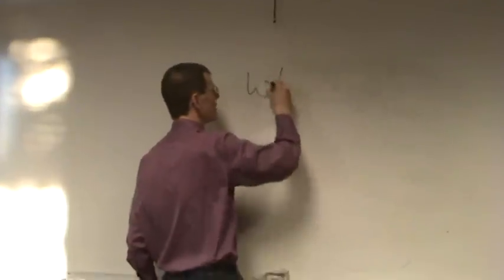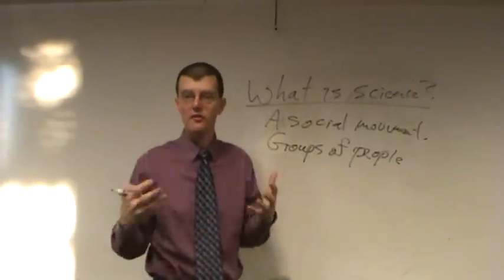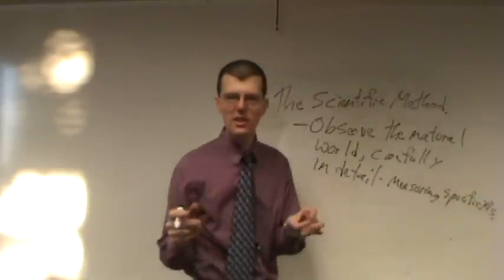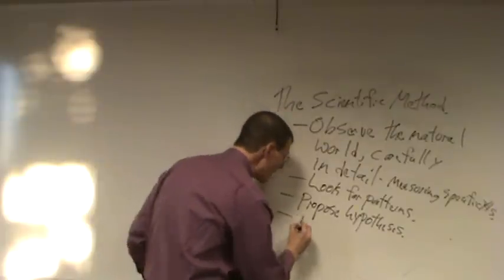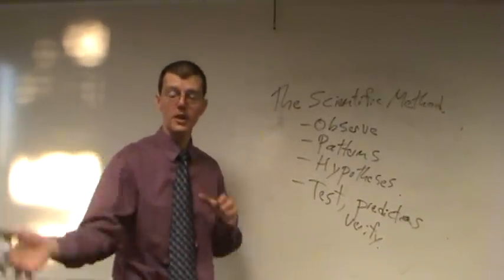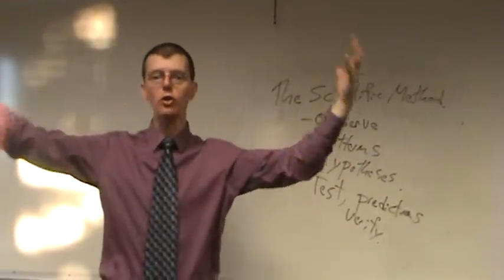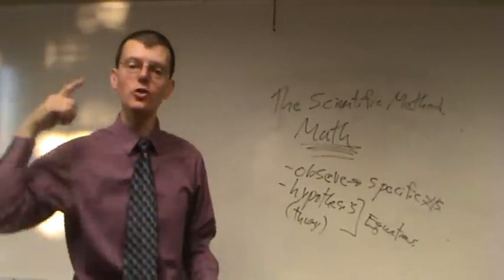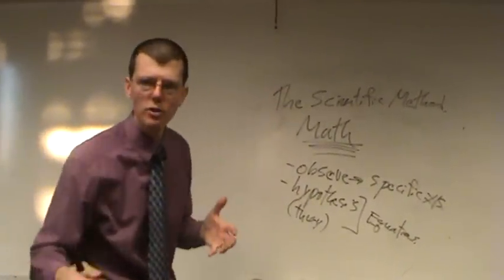The Scientific Method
The Scientific Method:  What is the modern scientific process?  How does science work?  What are the key steps of the scientific method?  Is "The Scientific Method" really how professional scientists do their work today?  What role does mathematics play in the modern scientific process?